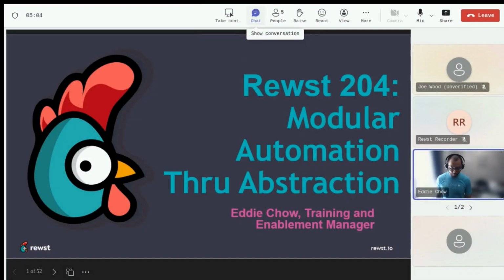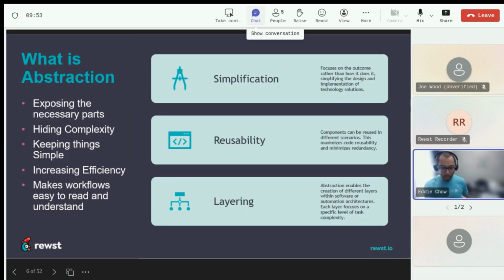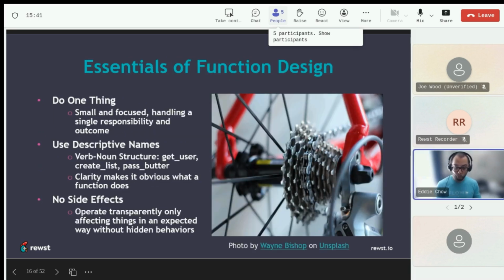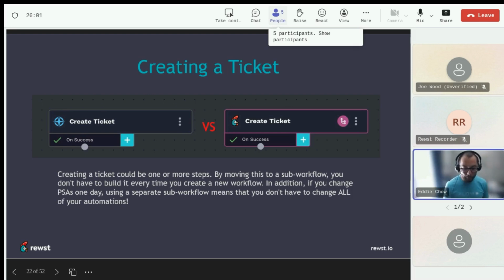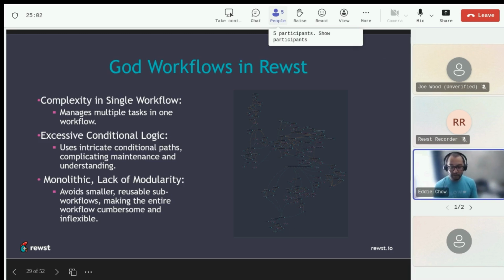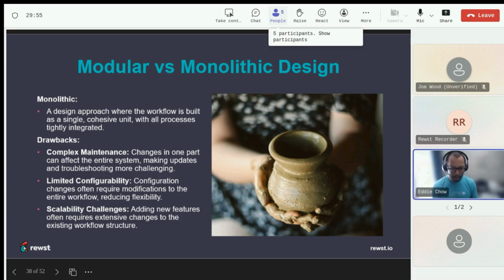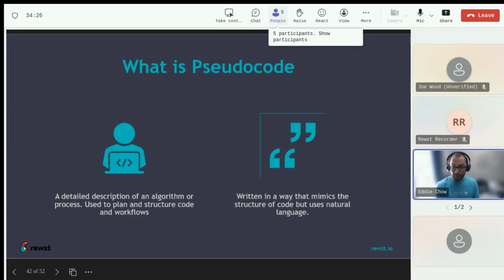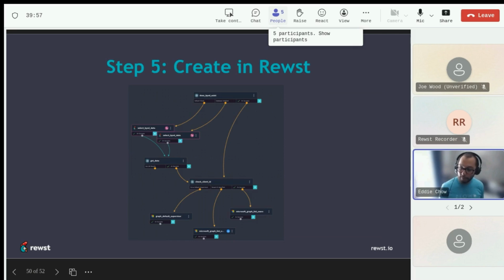Lesson 4: Modular Automation Through Abstraction